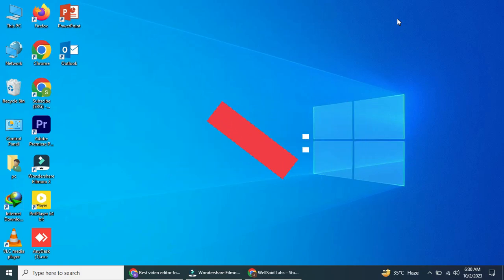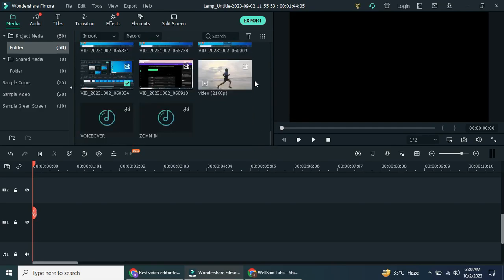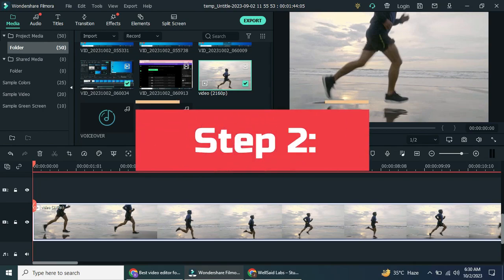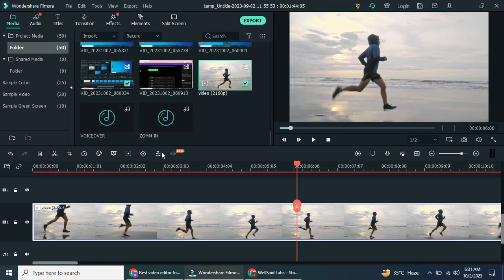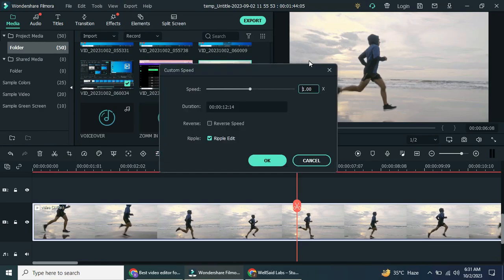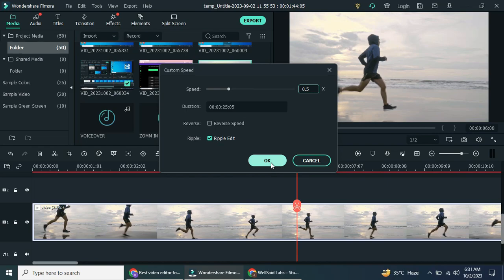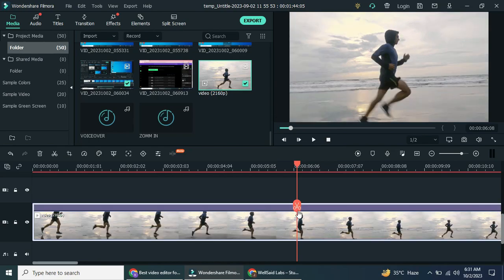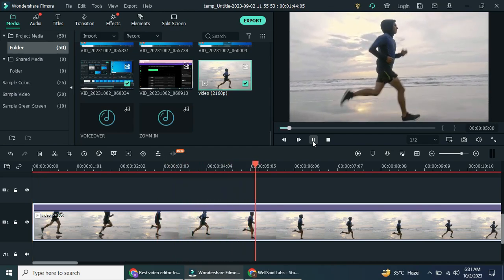How To Do Slow Motion On Filmora - IN 1 MINUTE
Unleash your creative video editing skills and add a touch of cinematic magic by learning how to create stunning slow-motion effects using Filmora. In this step-by-step tutorial, we'll guide you through the process of applying slow-motion to your video clips, transforming ordinary moments into captivating, dramatic sequences.